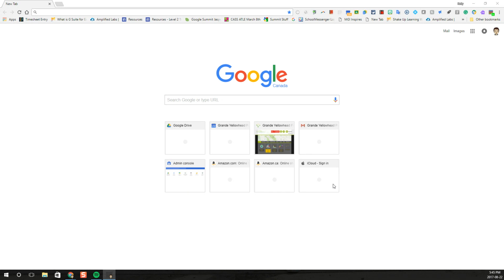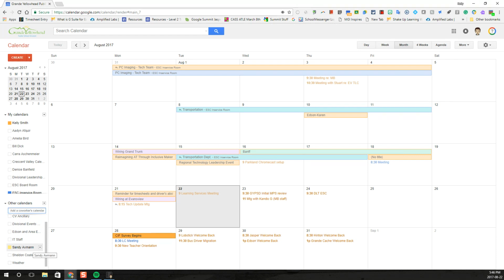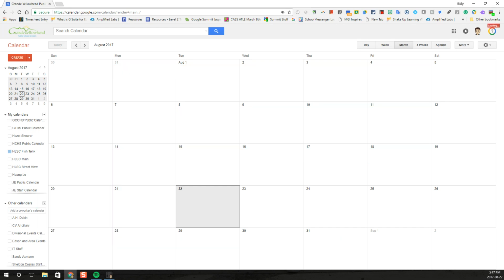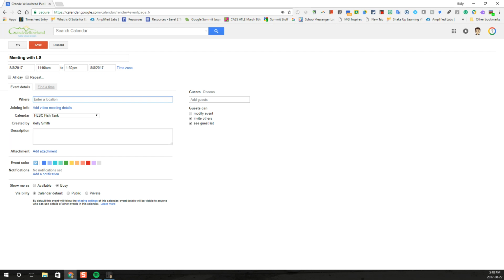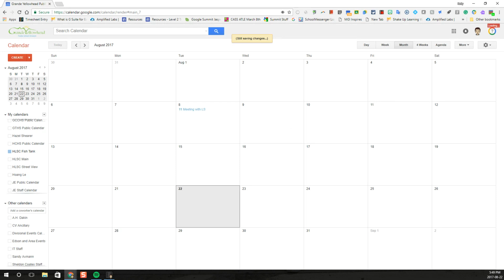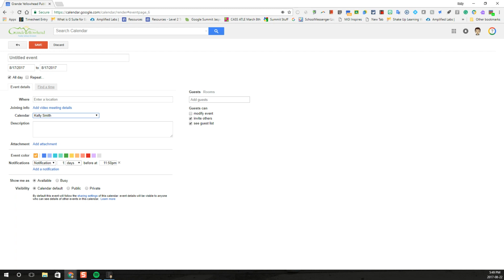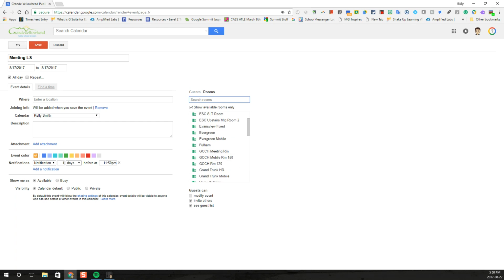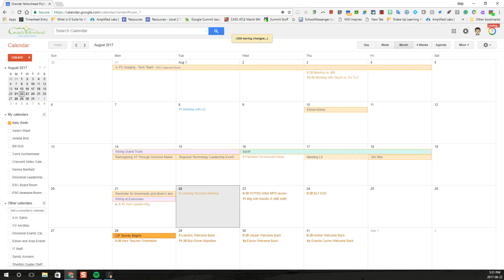Booking a room in Google Calendars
This video provides two short examples on how to book a room in GYPSD using Google Calendar.